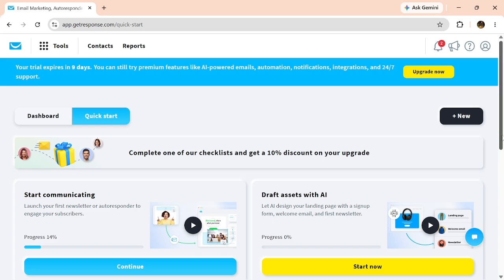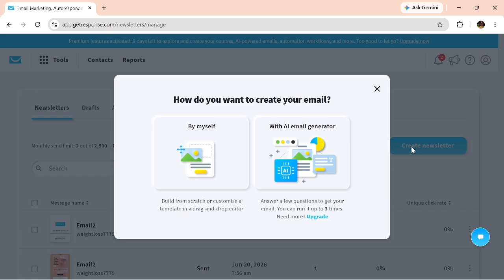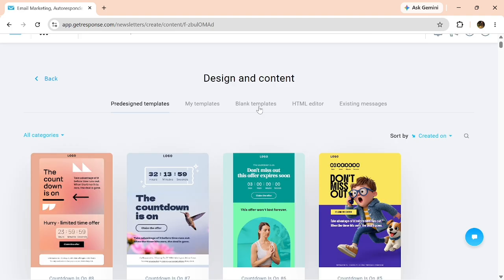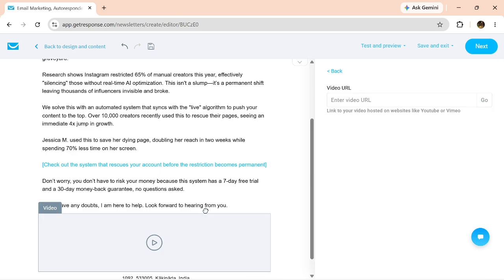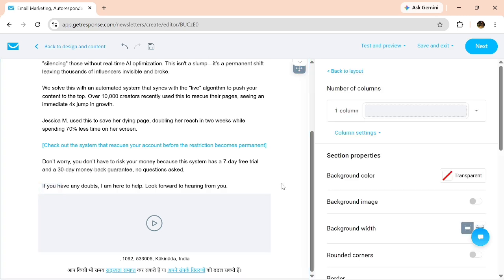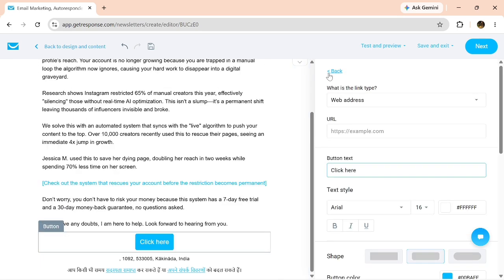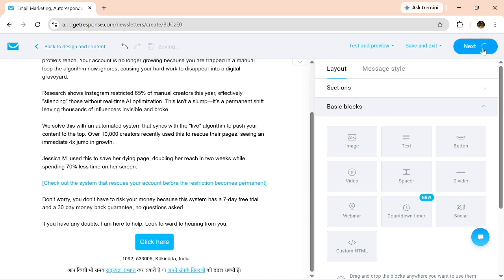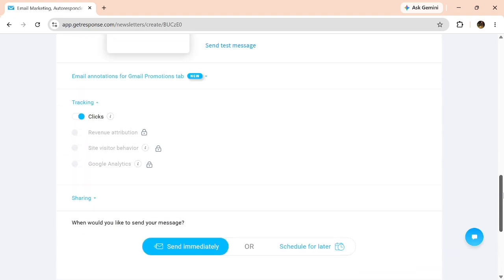How To Add Videos To GetResponse Emails (2 Minutes)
Learn how to add videos to GetResponse emails in just 2 minutes! In this quick beginner-friendly tutorial, I’ll show you exactly how to insert video content into your GetResponse emails using the drag-and-drop email editor.

Adding videos to your emails can make your campaigns more engaging, improve click-through rates, and help you promote products, tutorials, webinars, or important content more effectively.

✅ In This Video You’ll Learn:
• How to add videos to GetResponse emails
• How to use the video block inside the GetResponse email editor
• How to insert YouTube or Vimeo video links into your email
• How video thumbnails work in GetResponse emails
• How to make your email campaigns more engaging with video content

🎁 FREE BONUS:
If you sign up for GetResponse through my link below, you’ll also get my free guide: